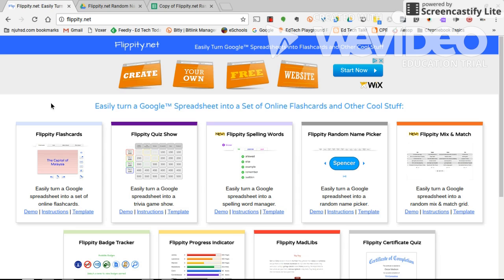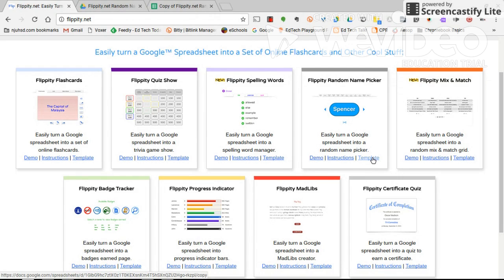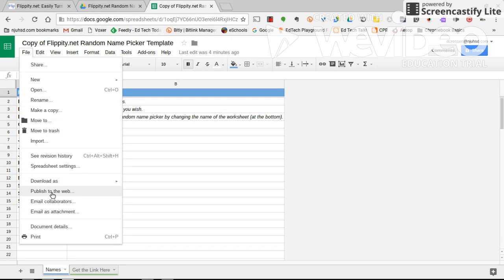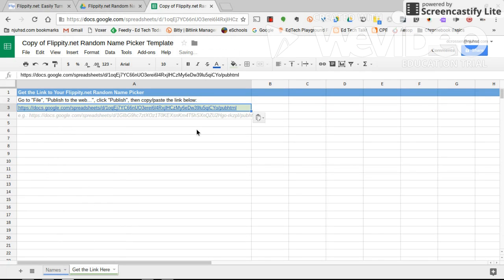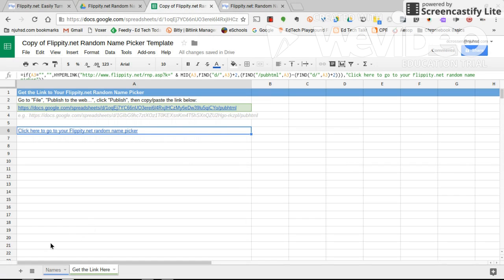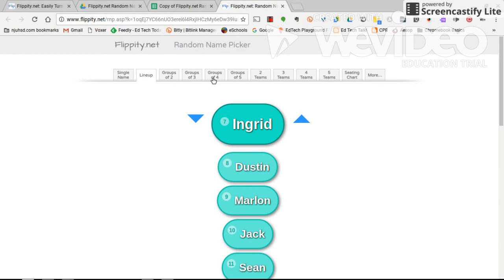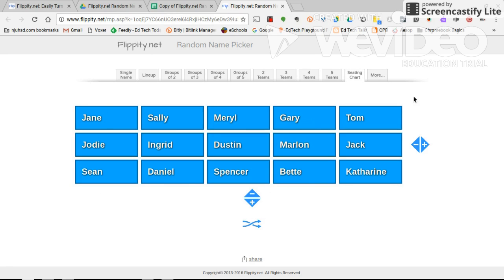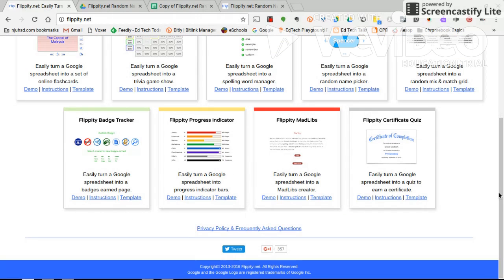Flippity.net - Random Name Generator